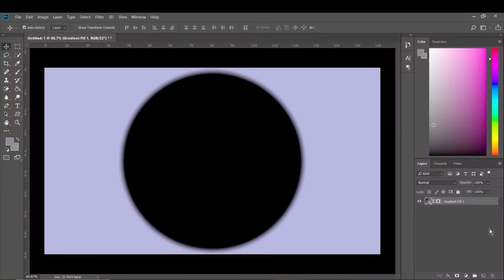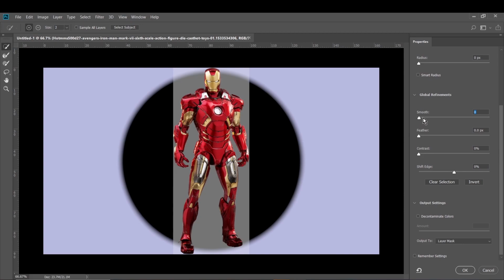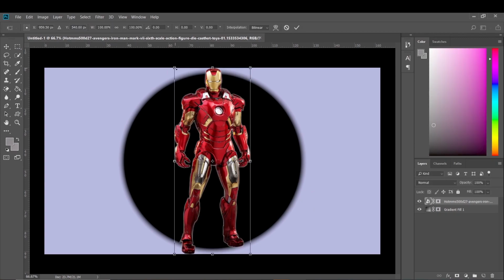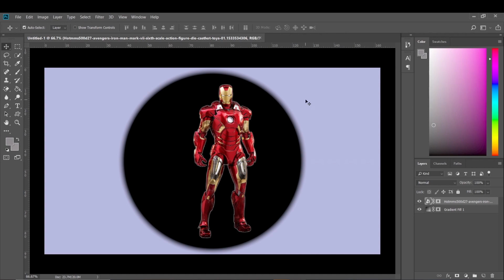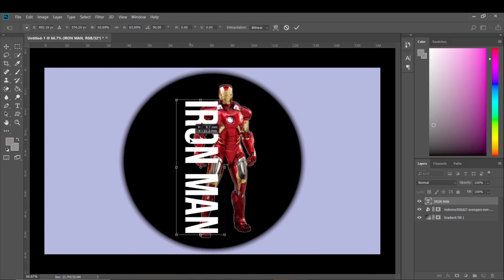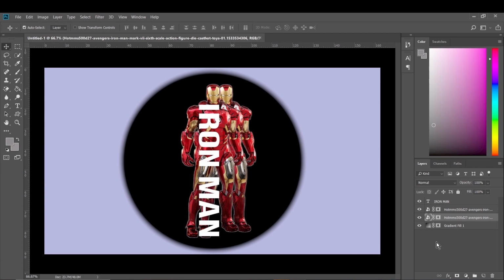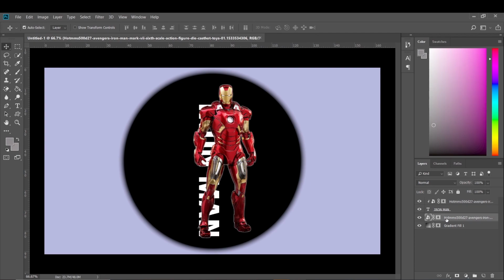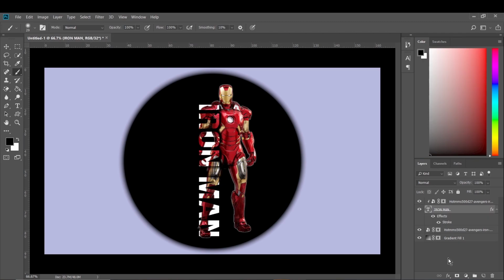😀How to combine text with Image | Adobe Photoshop | Mid-level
😀Level : Mid level

there is a simply function in photoshop to put image behind text , and cave out the image inside. It is called Clipping mask .

You just can't avoid clipping mask .